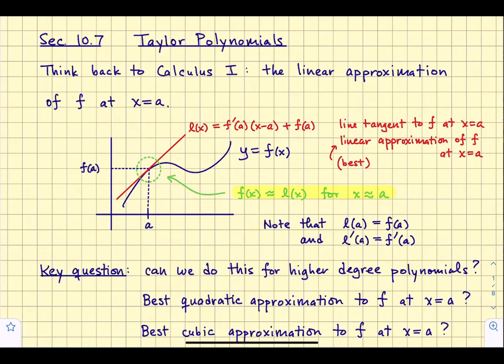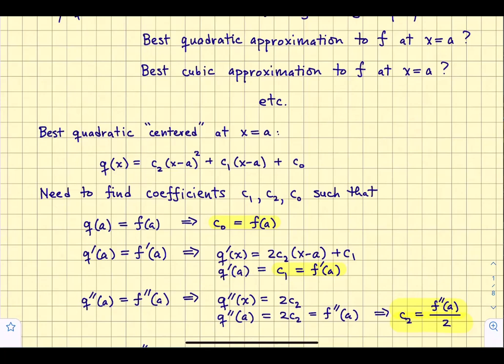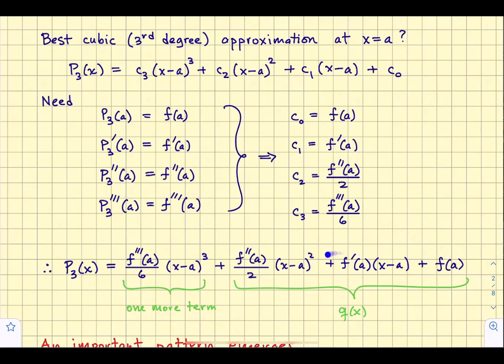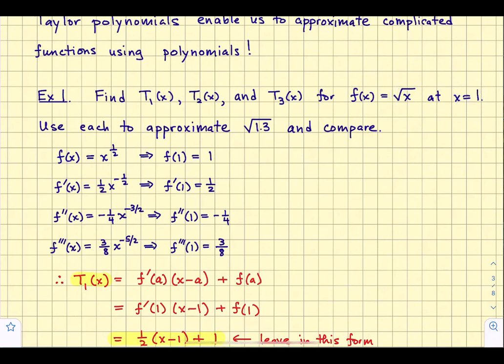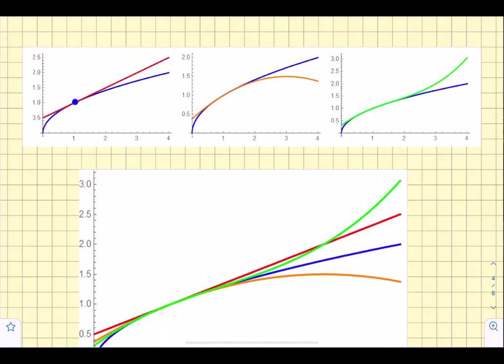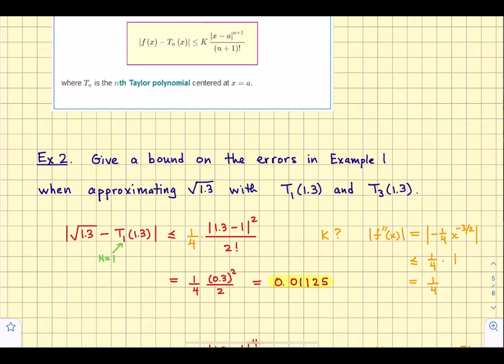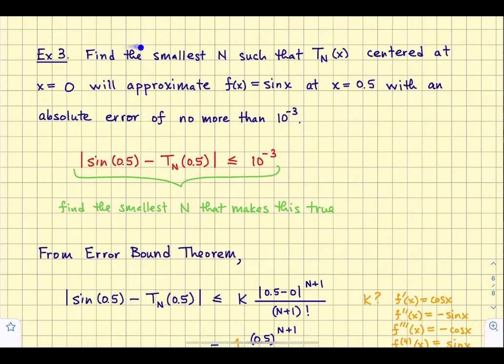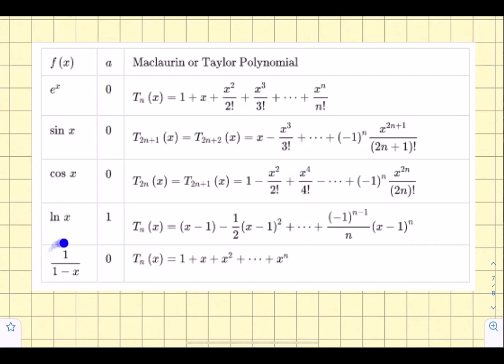Sec. 10.7 Taylor Polynomials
We develop Taylor polynomials as an extension of linear approximation. We show the general form of an Nth degree Taylor polynomial of f centered at x=a and show how it can be used to approximate values of f near x=a. We state the Error Bound Theorem and give examples of it can be used. From Rogawski 4/e.